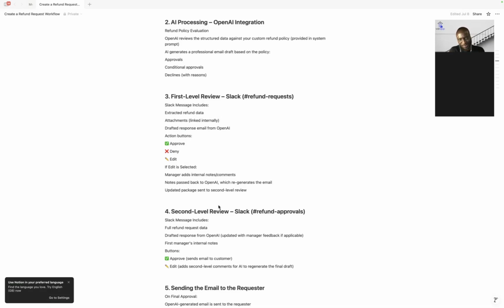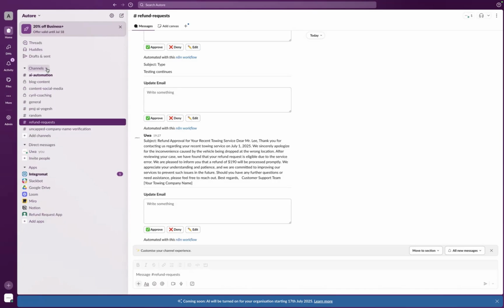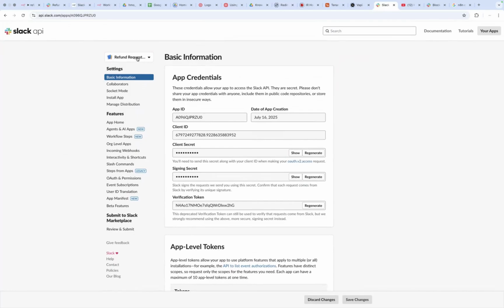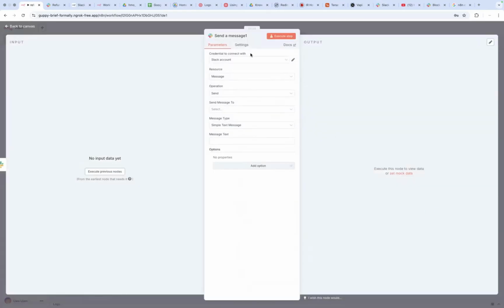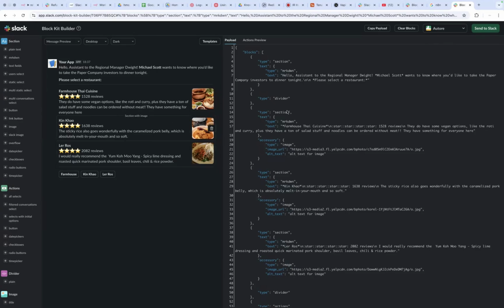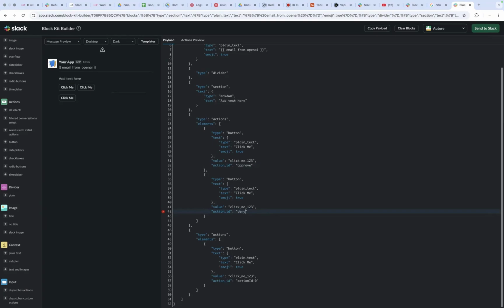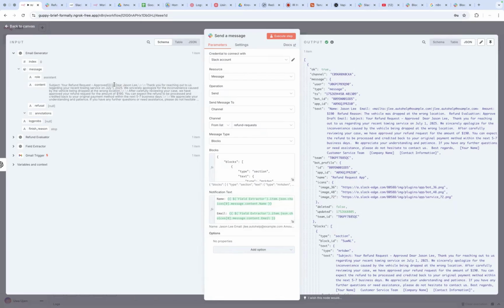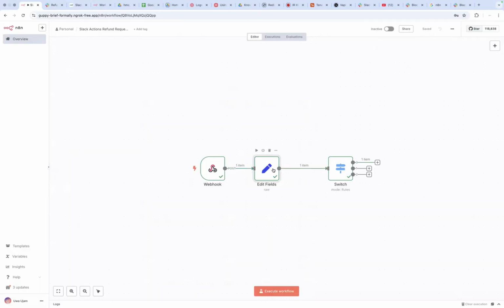How to Automate Slack with n8n – Real Upwork Job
In this live build session, we walk through creating an AI-powered refund request automation system using n8n, Slack and OpenAI — based on a real job posted on Upwork.
We create blocks and action buttons step-by-step.

You’ll learn how to:

Monitor a Gmail inbox for refund requests

Extract structured data from emails using LLMs

Auto-assess refund eligibility based on policy

Send Slack messages with interactive action buttons

Capture responses from Slack to trigger further actions

If you're serious about building real AI automations that get hired for, this is for you.

Timestamps:
00:00 Intro – Real Upwork job and why it matters
01:32 Gmail inbox monitoring recap
03:45 Extracting refund data with OpenAI
06:10 Validating refund eligibility with policy logic
09:50 Overview of Slack integration requirements
12:30 Creating a Slack app for interactivity
18:20 Setting up Slack OAuth, scopes, and redirect URLs
23:00 Designing Slack messages with buttons using Block Kit
27:15 Building and testing message blocks in Block Kit
31:20 Connecting Slack to n8n and sending dynamic messages
34:50 Preview of live Slack messages with buttons
36:45 Capturing Slack responses with webhooks
38:15 What’s next: handling Slack button responses
39:00 Wrap up – Get the blueprint & next session info